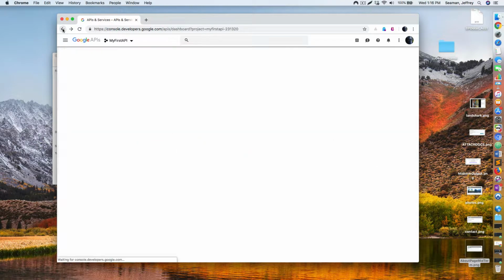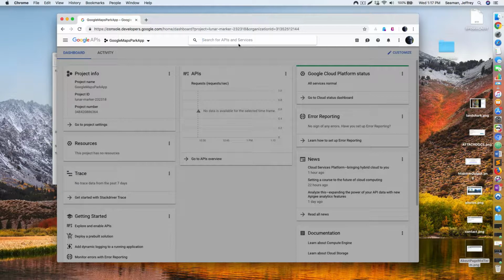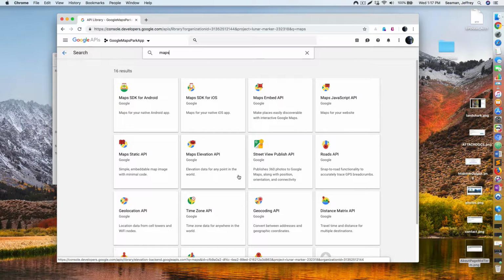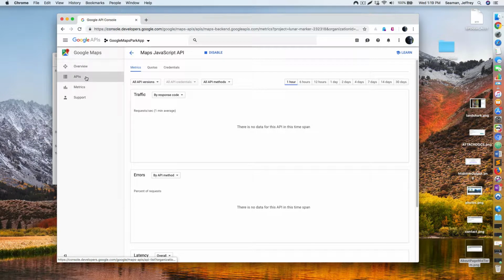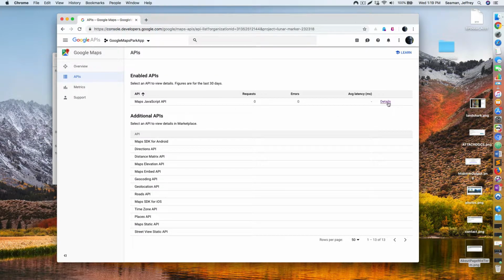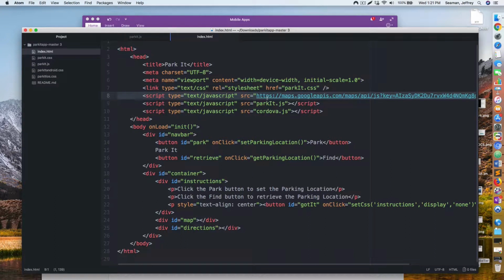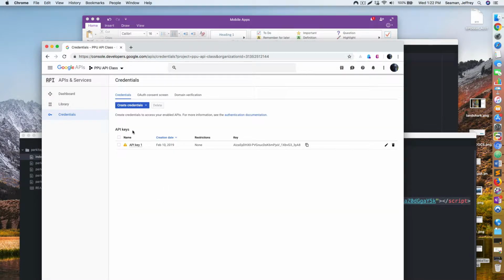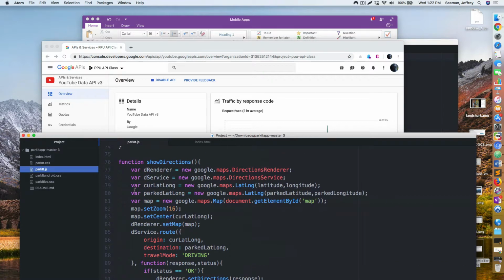Mobile App Development - Get API Key